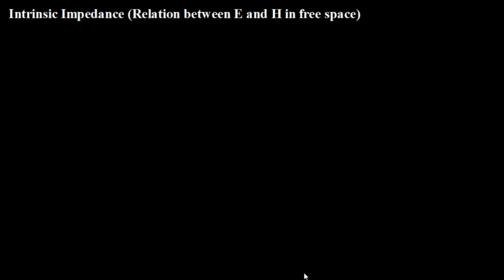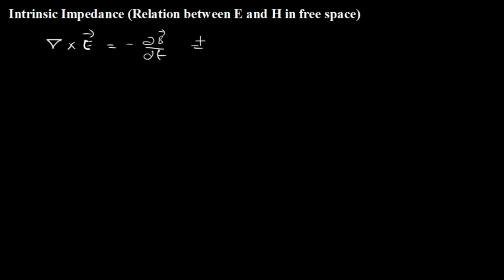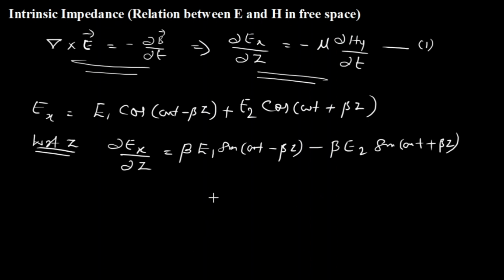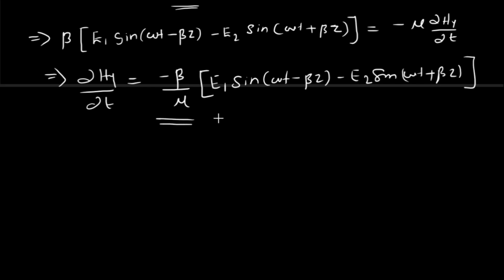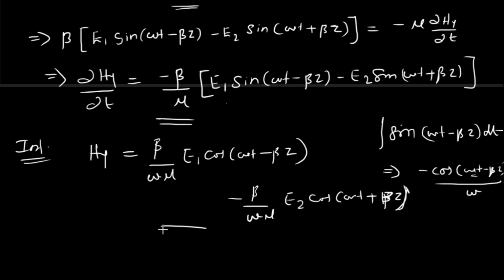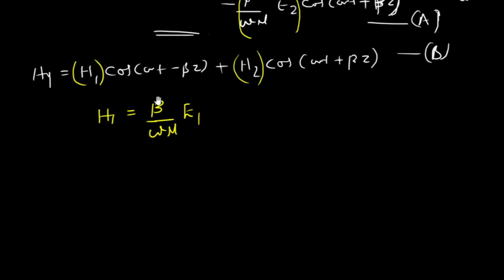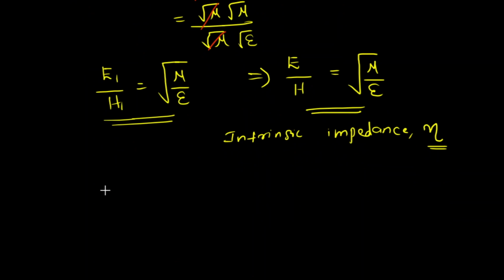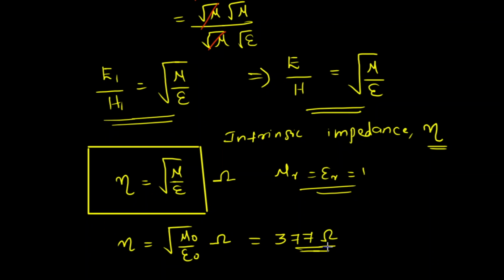VTU EMW (18EC55) M5 L8 RELATION BETWEEN E AND H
The analogous quantity for a plane wave travelling through a dielectric medium is called the intrinsic impedance of the medium, and designated ? (eta).